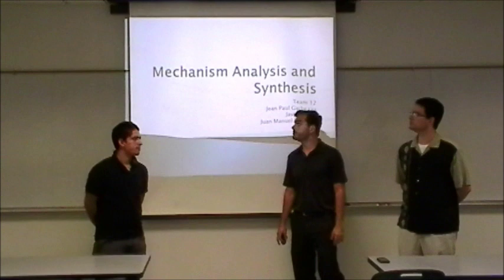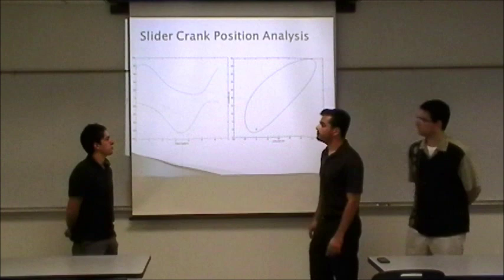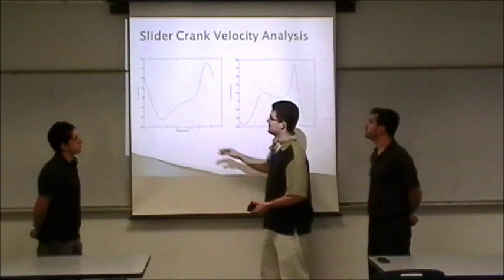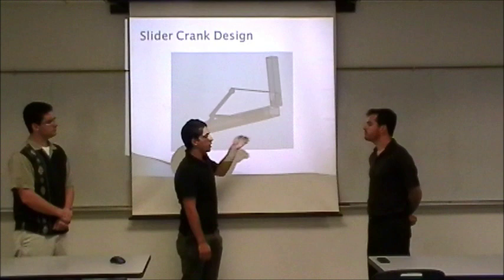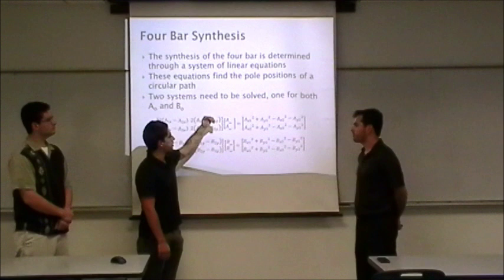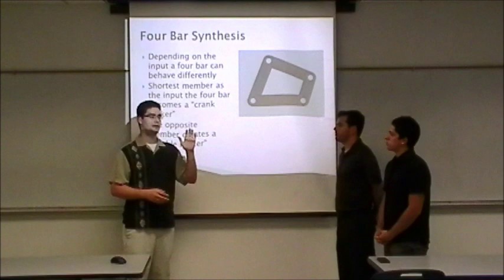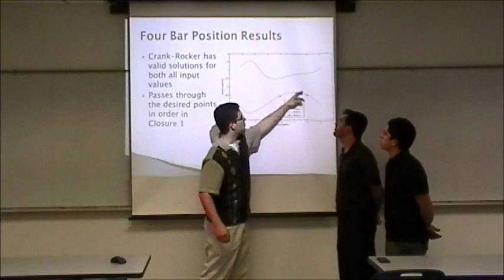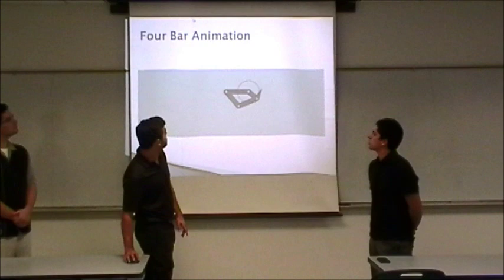Team 12: Presentation on Kinematic Design of Four Bar and Slider Crank Mechanisms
Team 12:
Jean Paul Garbezza
Javier Rojas
Juan Manuel Valencia

Miami, Florida